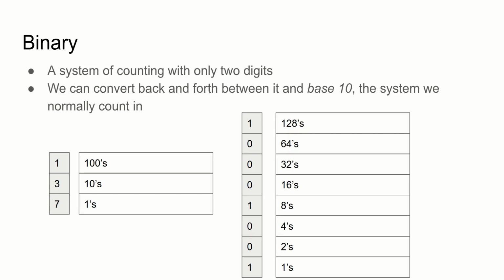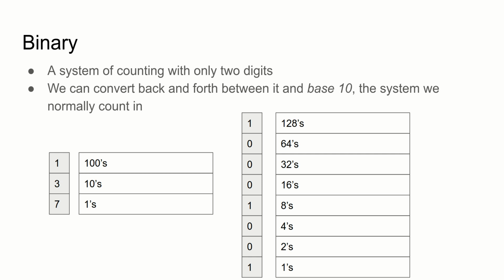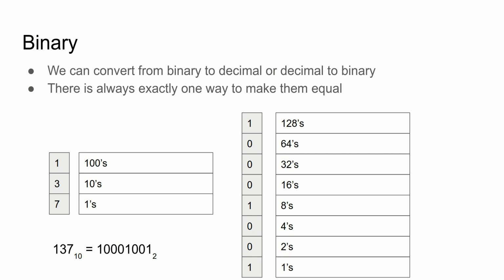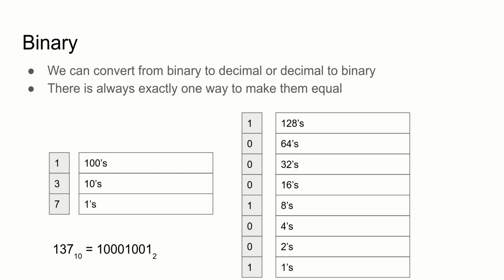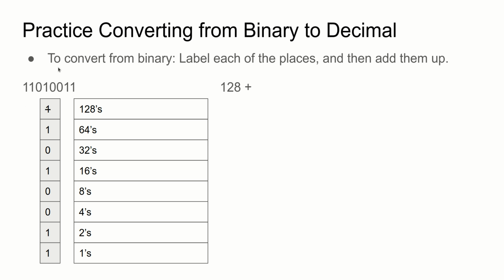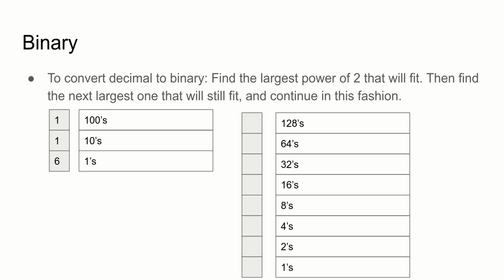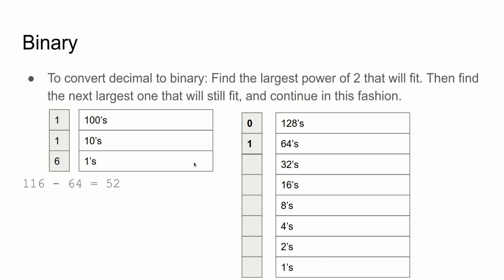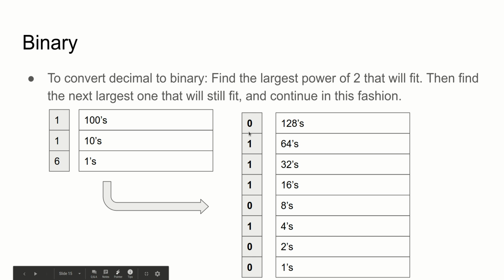23 - Representation II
Converting from decimal to binary and binary to decimal.